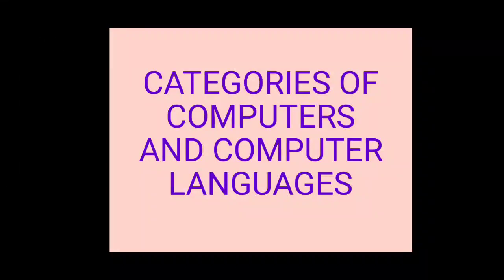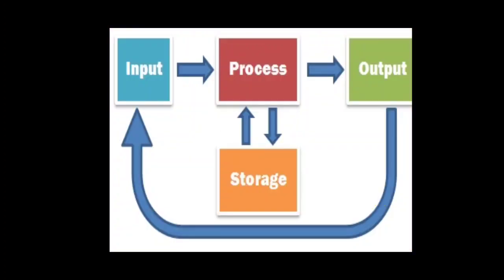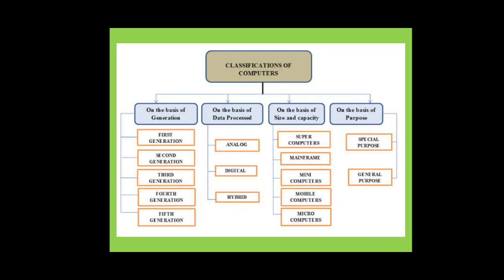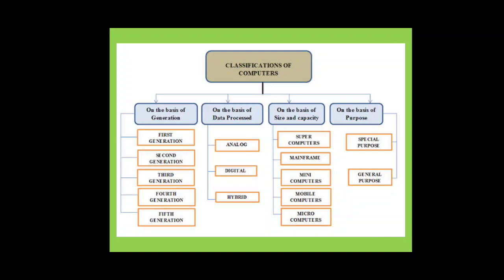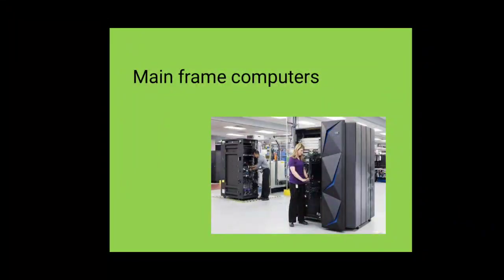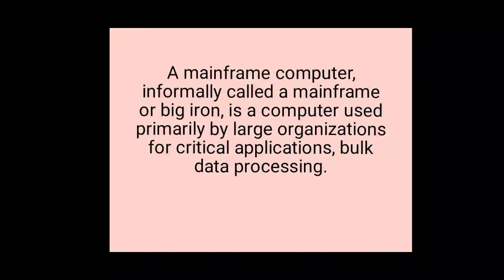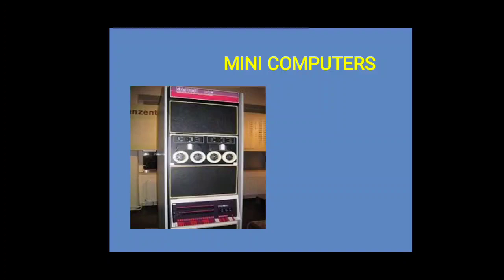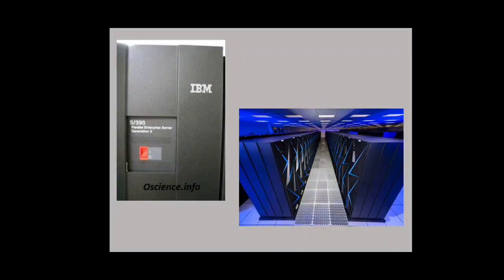Categories of computers lesson 1 part 1 class 6